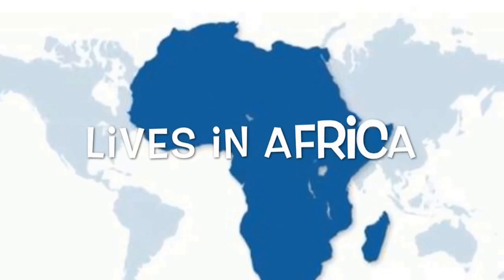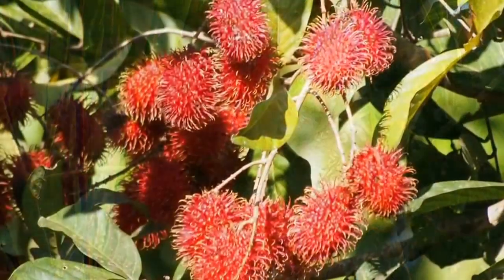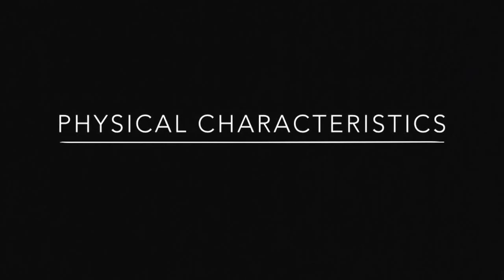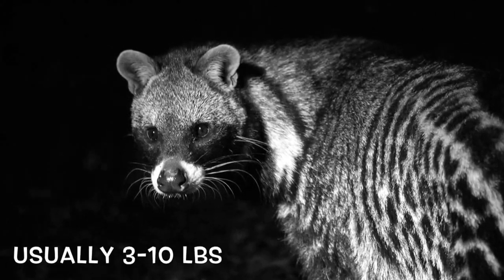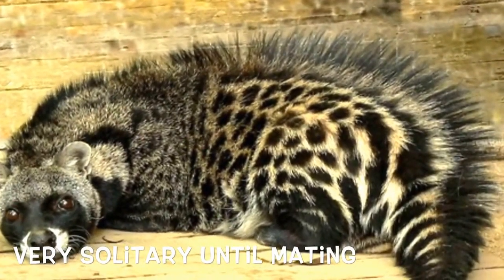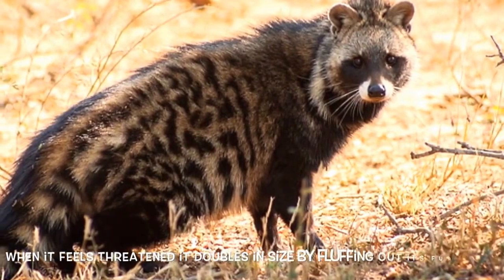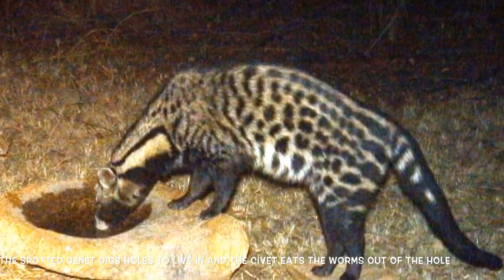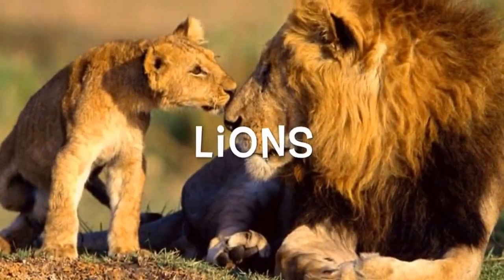The African Civet